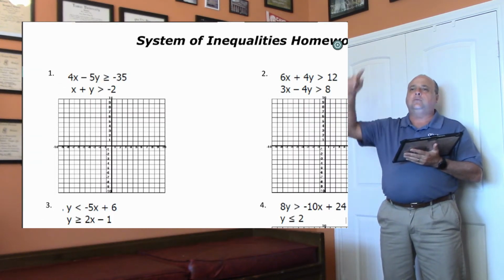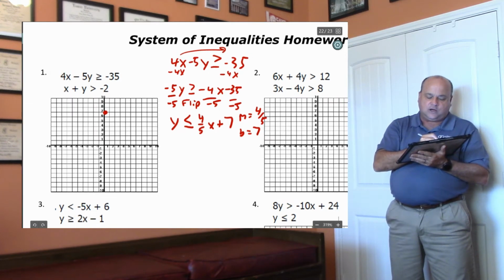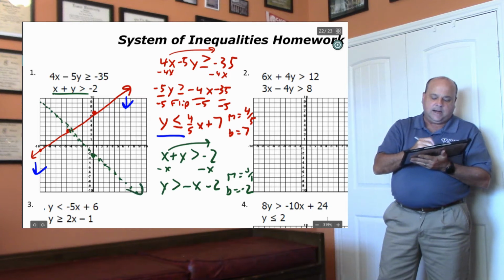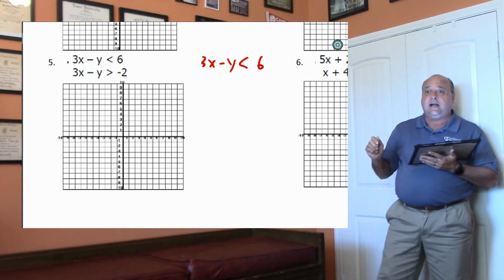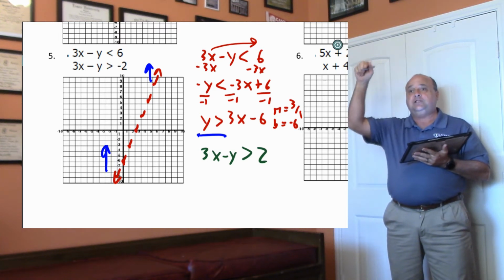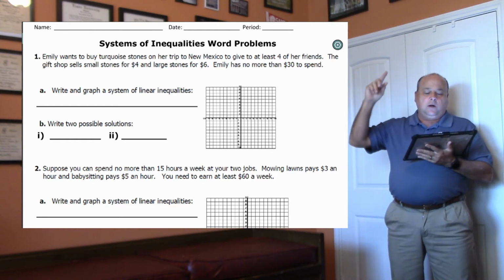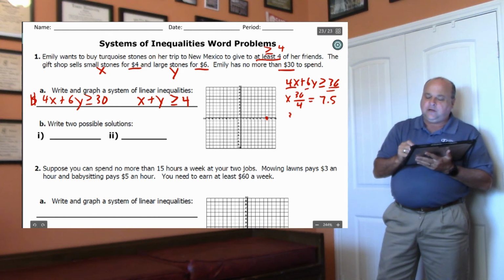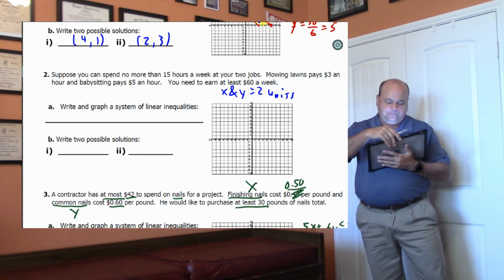UNIT 3 4 SYS OF LIN INEQ WORD PROBLEMS HOMEWORK YOUTUBE